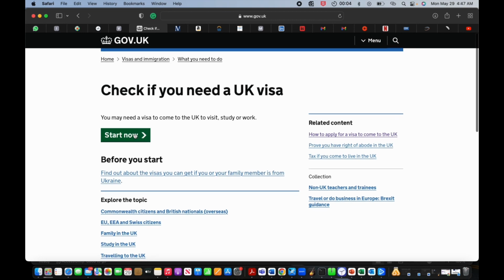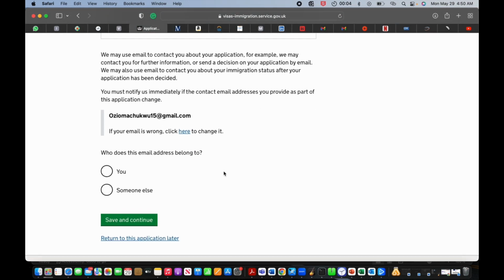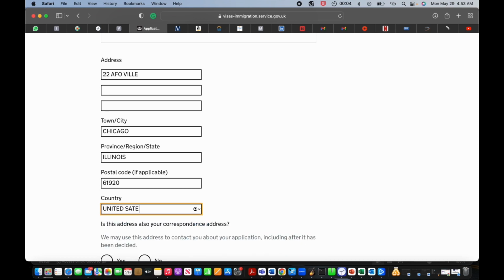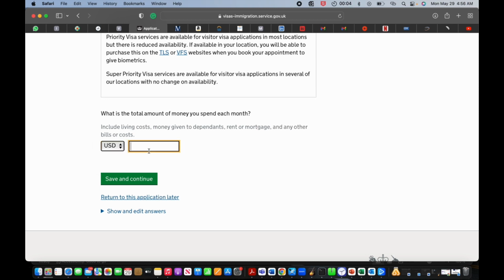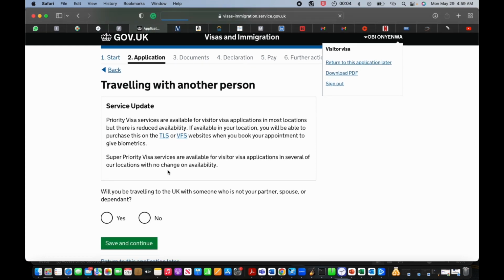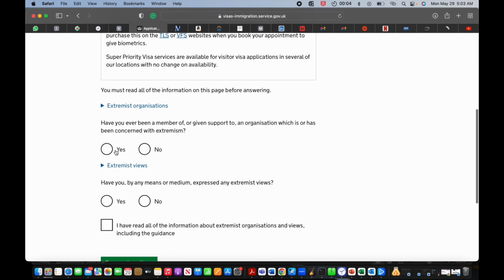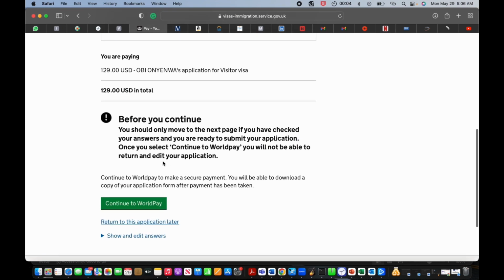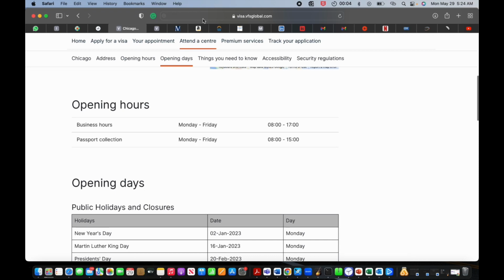"Step-by-Step Guide: How to Apply for a UK 🇬🇧 Visitor Visa from the US 🇺🇸 | Demonstration”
Hey there!

Fun Affair with Esther 💕!

"In this comprehensive and highly informative video, I am excited to walk you through the complete step-by-step process of applying for a visitor visa to the United Kingdom 🇬🇧 from the United States 🇺🇸."

Thank you for choosing "Fun Affair with Esther 💕" as your go-to channel for visa application guidance.